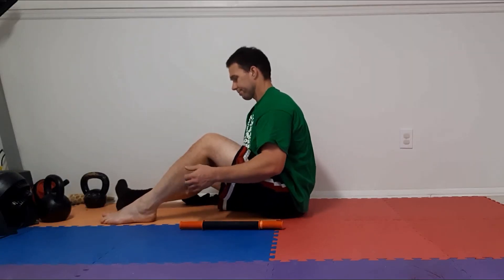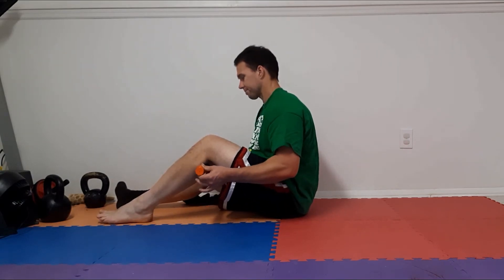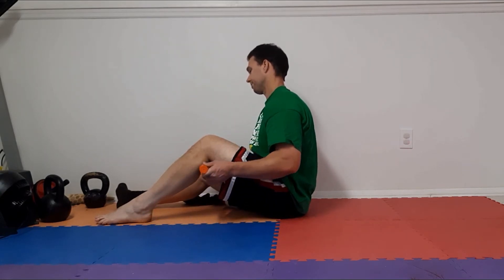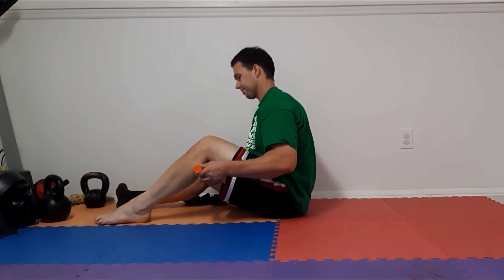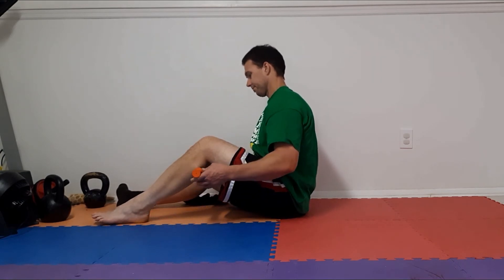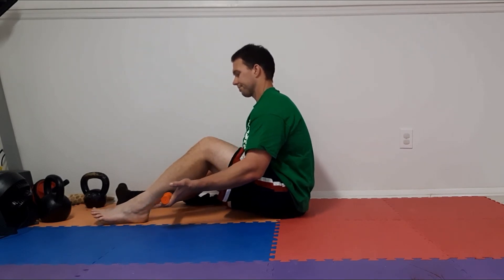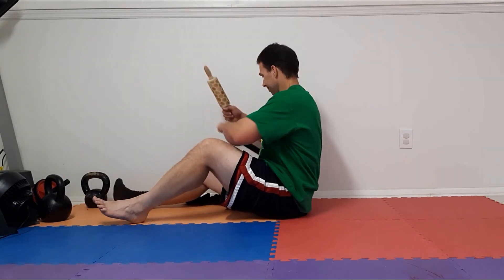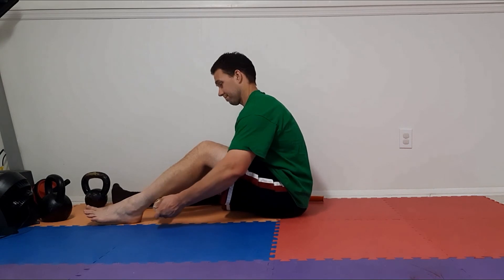calf rolling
Here's the link to the Tiger Tail

I like it.  It is professional to use with clients; and it's durable.

You can use a rolling pin.  I've broken a few cheap ones (pulling up to increase pressure).  The one I got from Michael's post-Easter is thick and works excellent.

My advise, check hobby/craft stores post holidays - see if you can swing yourself a deal.